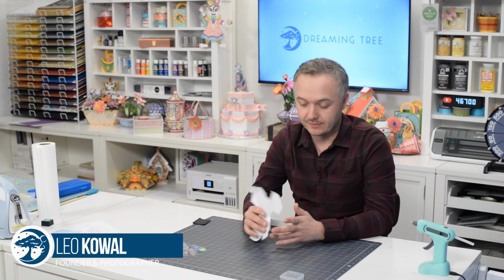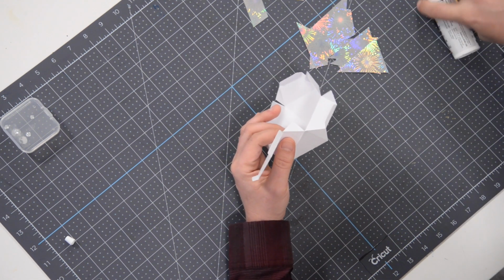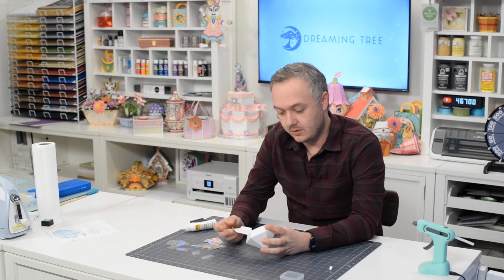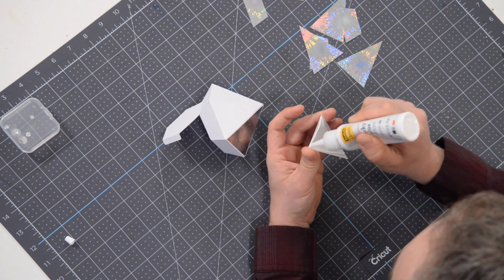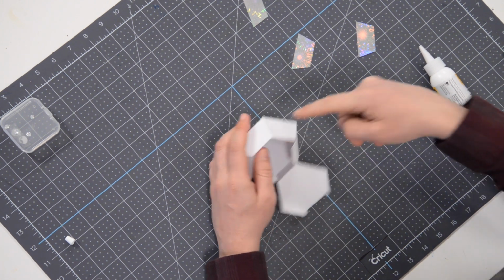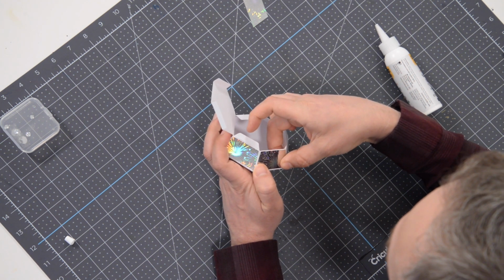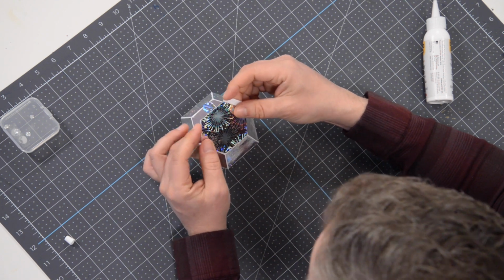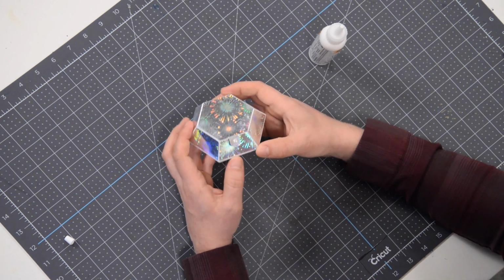SVG File - Diamond Treat Box - Assembly Tutorial (For Cricut, Silhouette, and ScanNCut)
Available Exclusively on Creative Fabrica Discover unlimited Dreaming Tree projects now on Creative Fabrica